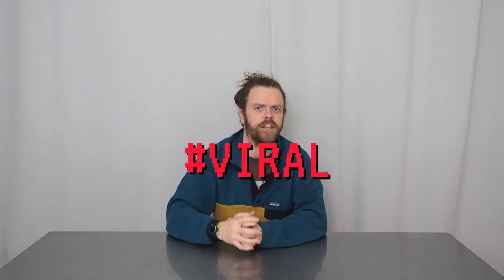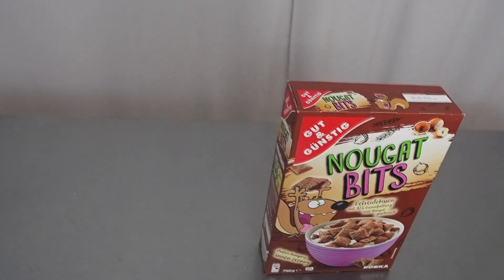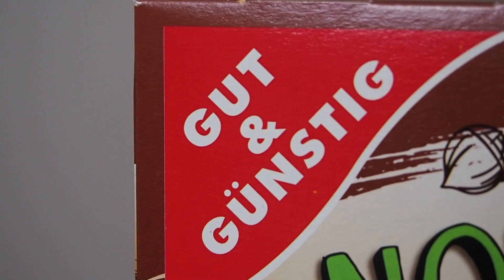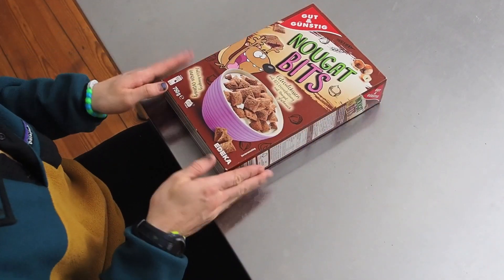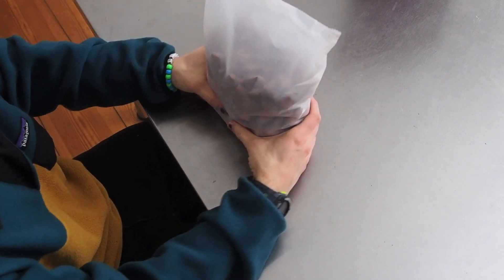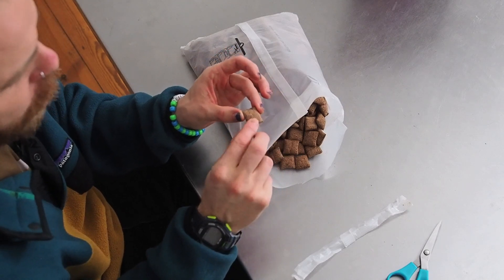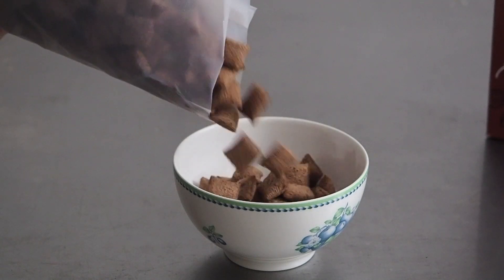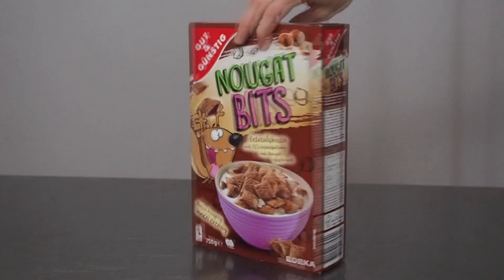UNBOXING VIDEO (Parody)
The be more series continues this week. After scanning the internet for more ways to be viral I found out that unboxingvideos are super hot & trendy on Youtube. So I made the LaughatPat premiere unboxing video, opening one of the hottest breakfast foods in the game cereal. So sit back and relax with some unboxingtherapy and please enjoy this in depth and informative unboxing video!

If you are not a fan of unboxing comedy then check out some of my other comedy sketches! I recommend watching the Planet Pat series or educating yourself on the Pat Pack.